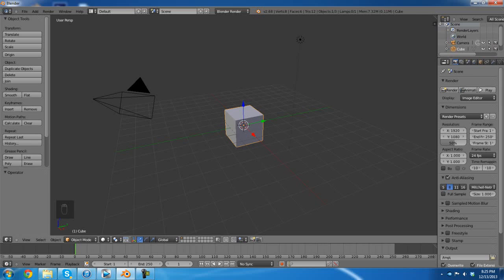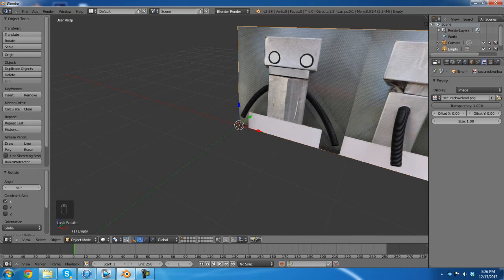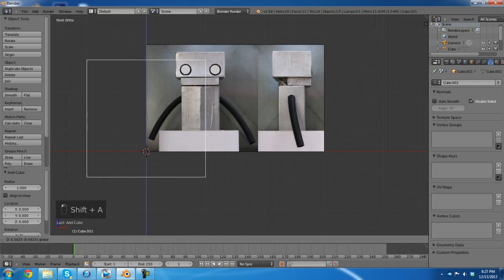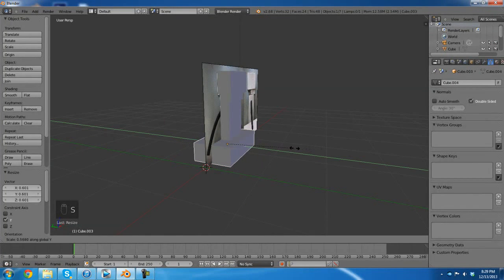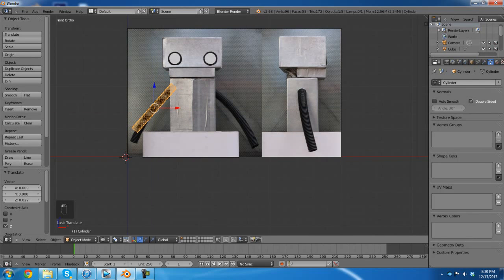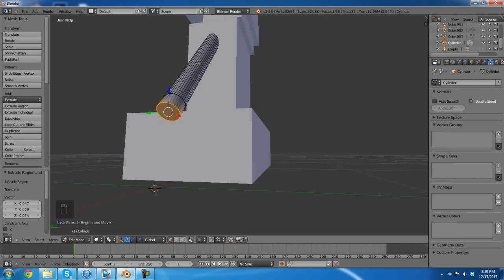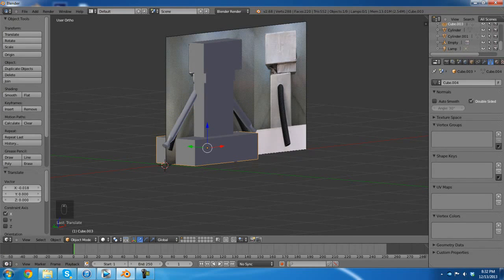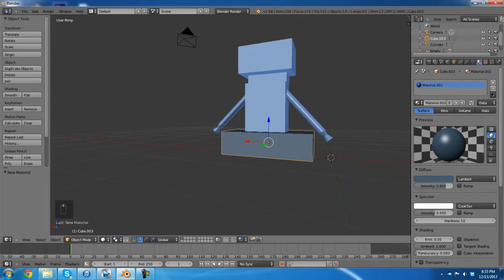Blender Robot Tutorial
How to create a simple robot in blender.
I would like to thank Jared for the picture of the robot.